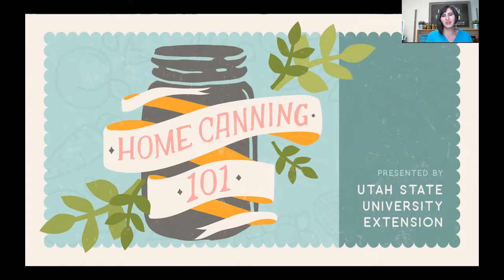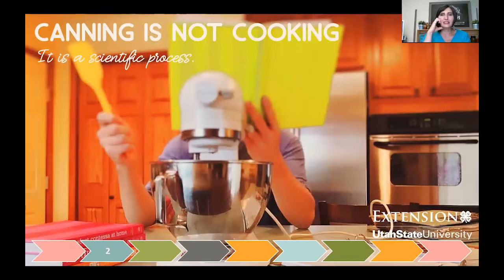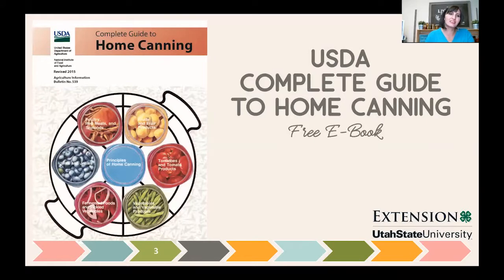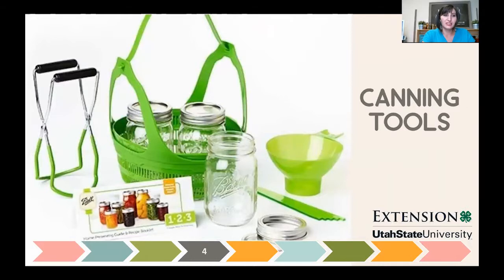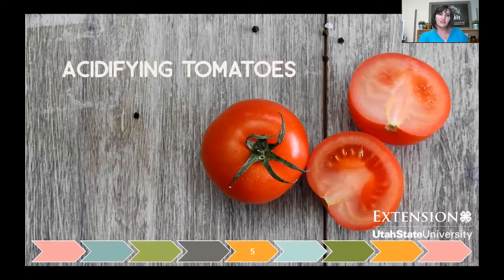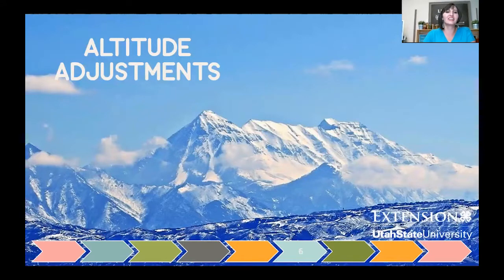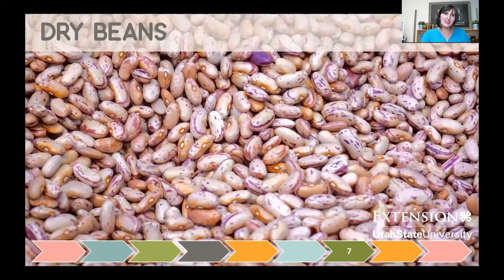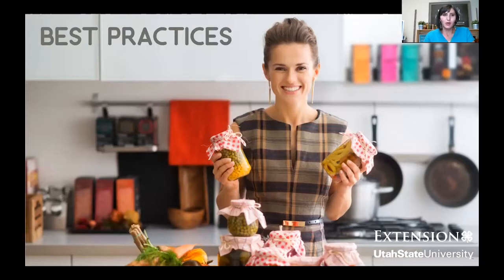Home Canning 101 Video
Learn more about food storage at extension.usu.edu/foodstorage

Canning is not cooking -- it is science! It is a process that needs to be followed exactly. In this online course, you will:
" Learn about scientifically tested resources that will be your go-to for canning information.
" Learn about boiling water bath, pressure canning and steam canning and which process works best for different foods.
" There are foods that should not be canned and recipes you should never adjust. However, there are a few ingredients that can be changed up. Learn which is which.
" Learn about shelf life and storage methods to preserve the quality of your home-canned foods.